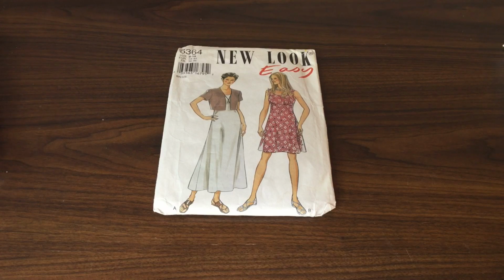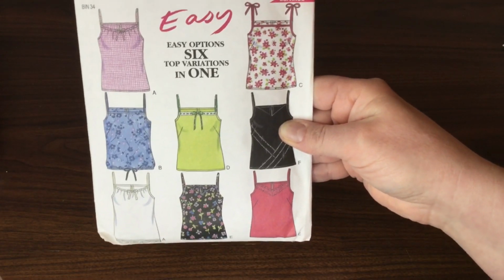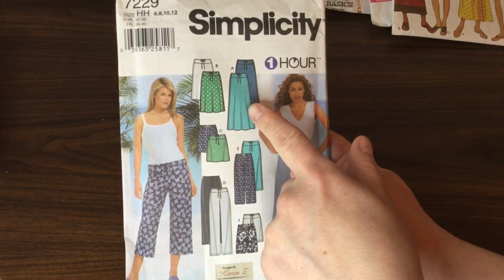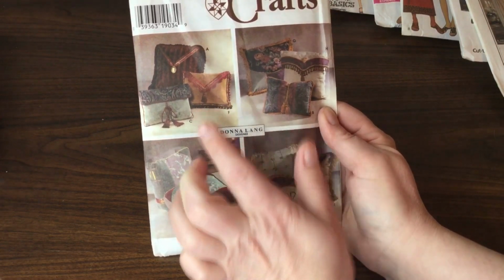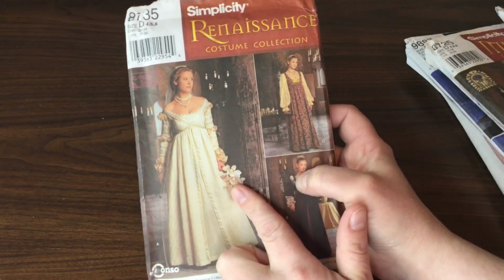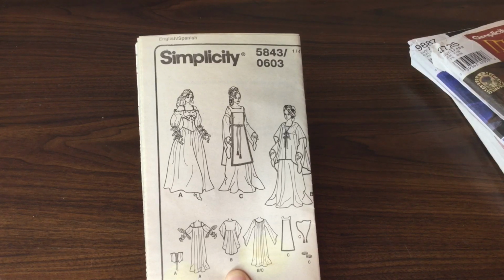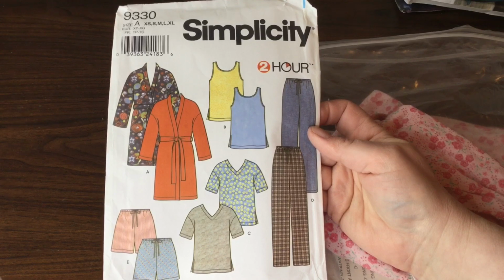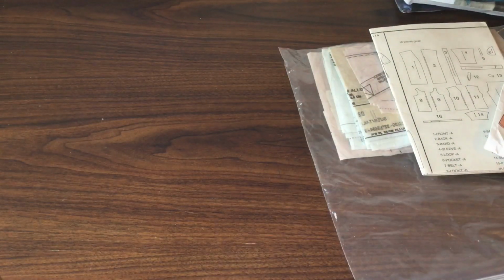A Different Pattern Haul featuring vintage patterns from 1990s-2000s Renaissance costumes, 90s style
This is a look over of a bunch of patterns we found in one of the bedrooms at my parent’s house.
These patterns were dated between 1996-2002, and mostly costumes with a renaissance flair or slip dresses/jumper dresses (pinafores).
It’s interesting to see what my family purchased during this time. Some patterns are cut, but most are uncut.